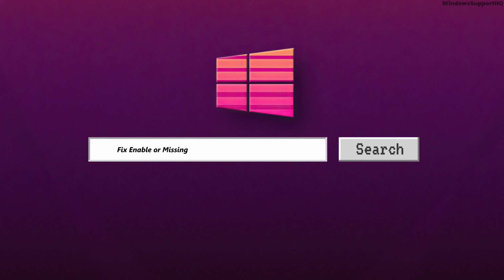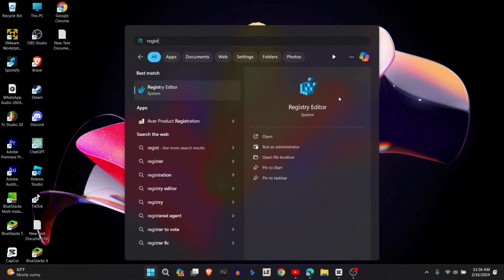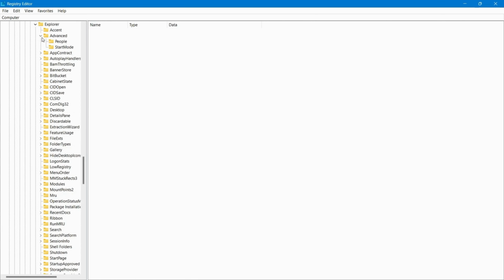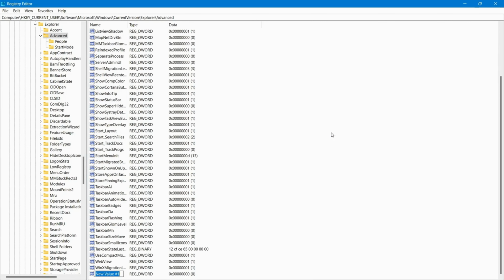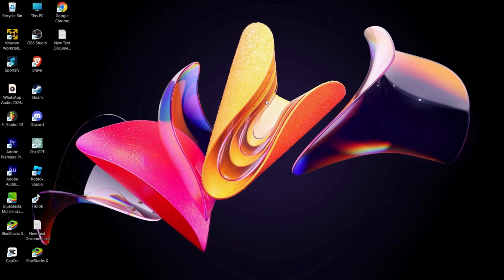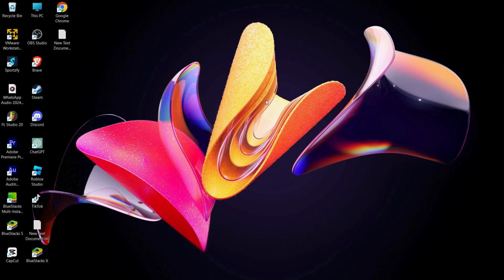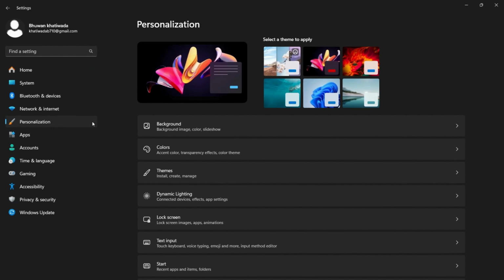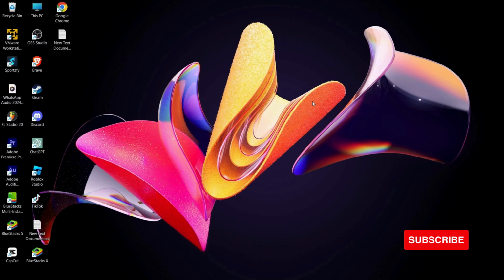Fix Enable or Missing Windows Copilot In Windows 11 23H2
Encountering issues with enabling or finding Windows Copilot in Windows 11 23H2 in 2024? This guide provides solutions to address the problem, ensuring you can access and utilize the features of Windows Copilot effectively.

In this tutorial:
0:00 - Introduction
0:05 - Fix Enable or Missing Windows Copilot In Windows 11 23H2

This video tutorial offers comprehensive methods to fix issues related to enabling or finding Windows Copilot in Windows 11 23H2. Learn how to troubleshoot settings, update your system, and ensure compatibility to resolve the problem and utilize Windows Copilot as intended.

Ensure smooth operation and access to Windows Copilot with these helpful solutions!